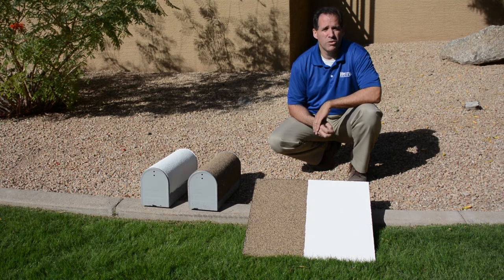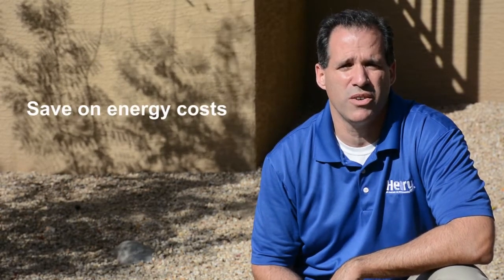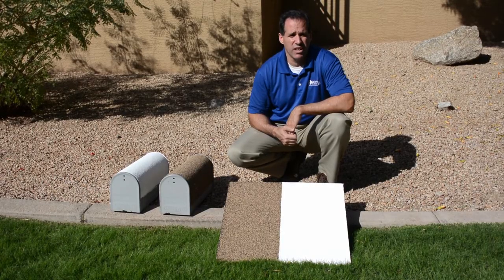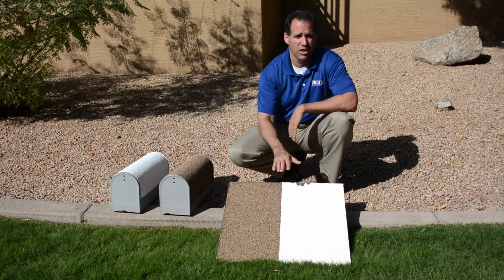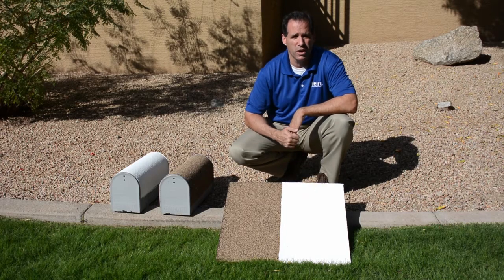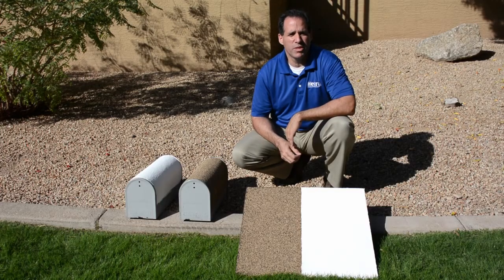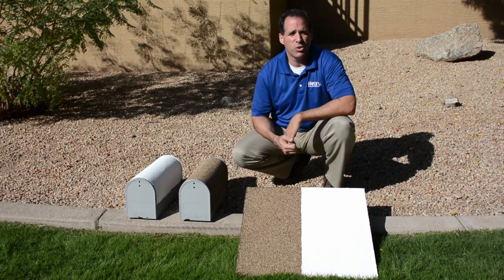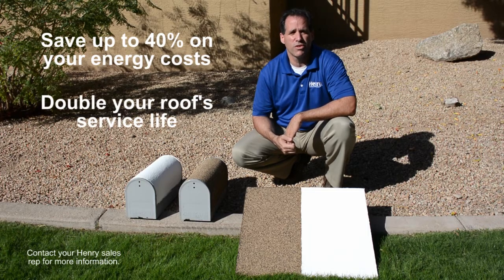Why use a white roof coating on your flat or low slope roof?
In this video, we'll explain why you would want to use an elastomeric white roof coating on your flat or low slope roof. White roof coatings can help you save on energy costs, and can help prolong your roof's life.